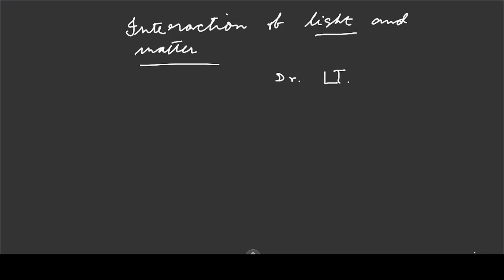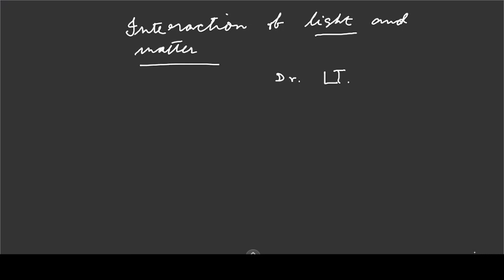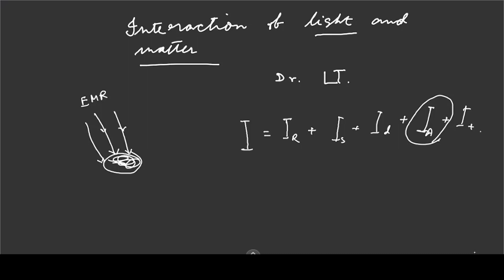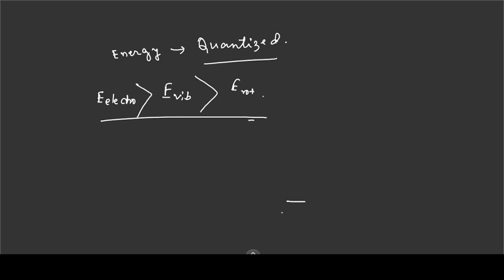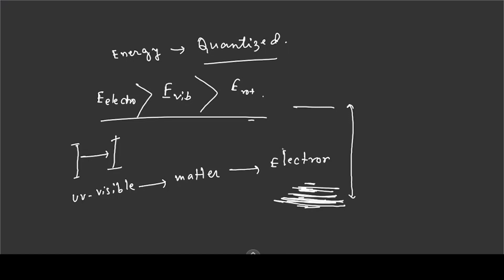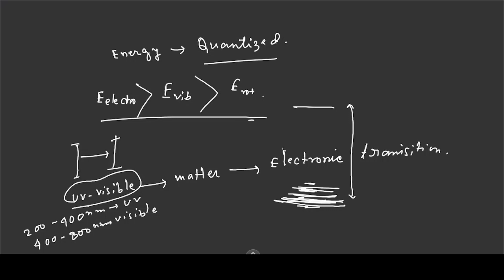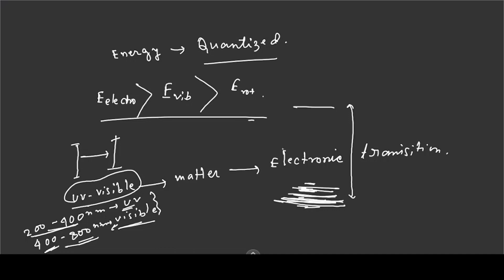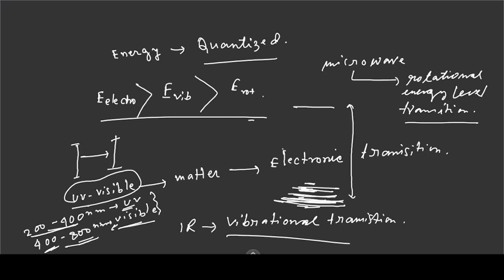Interaction of light with matter in Bangla: Spectroscopy for MAKAUT : 02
This lecture has been designed for the chemistry paper of the B.Tech students of Maulana Abul Kalam Azad University of Technology.